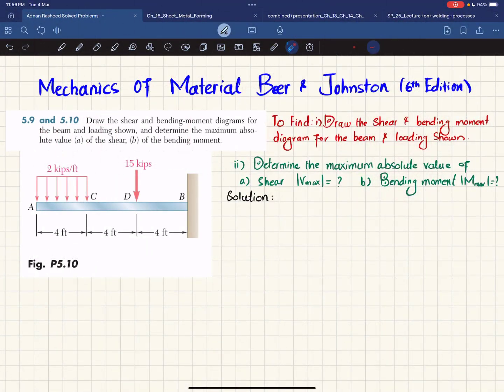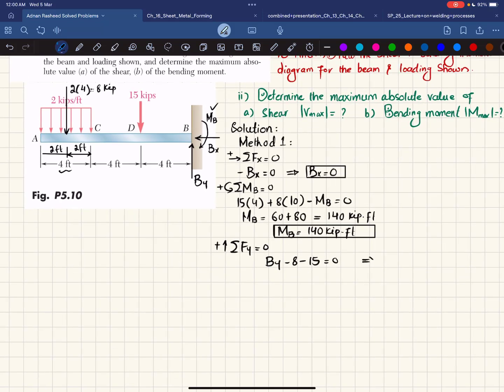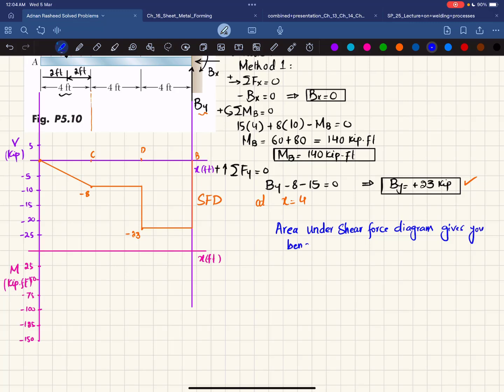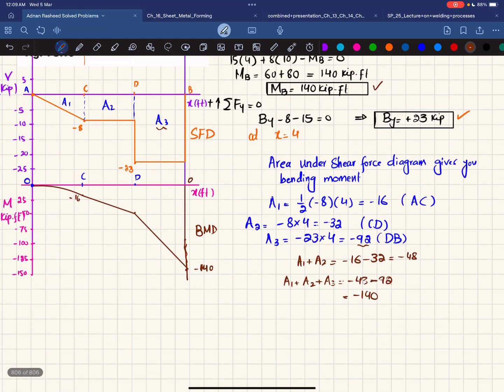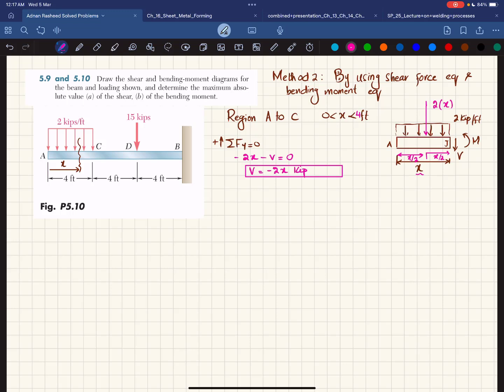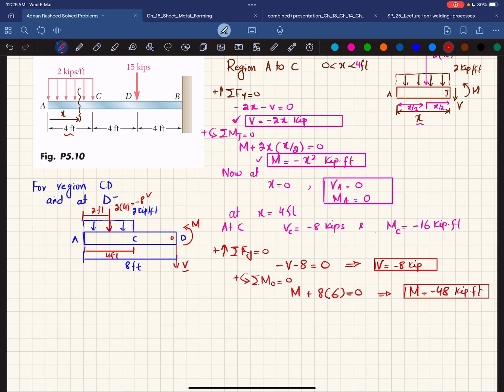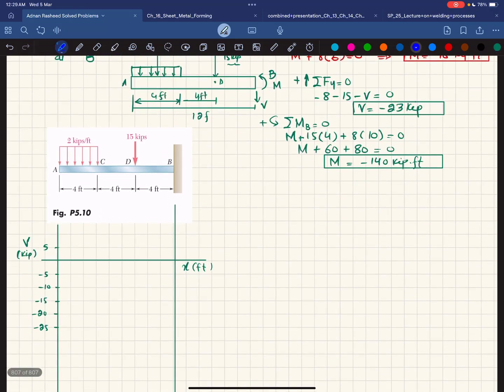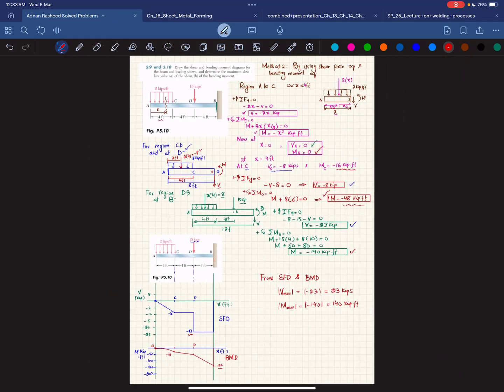5.10 | Draw shear and moment diagrams for the beam | Mechanics of Materials Beer & Johnston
5.10 Draw the shear and bending-moment diagrams for the beam and loading shown and determine the maximum absolute shear force and  bending moment.
303 Problem solutions of all chapter of  Mechanics of Materials by Beer & Johnston